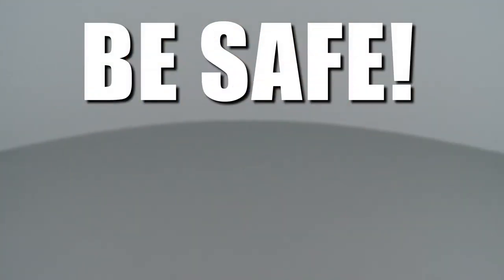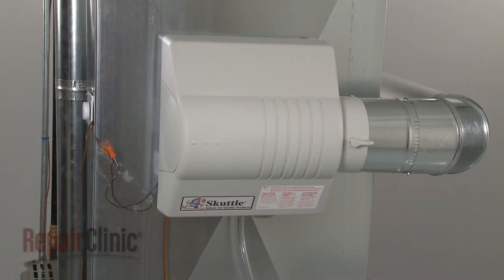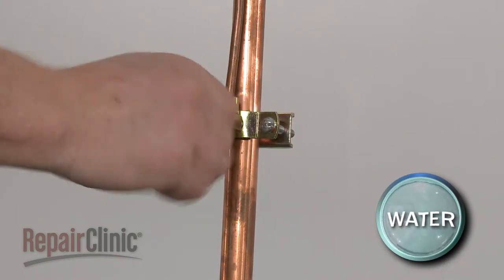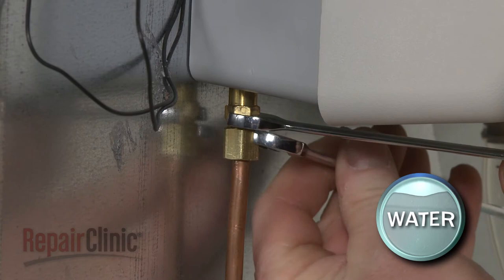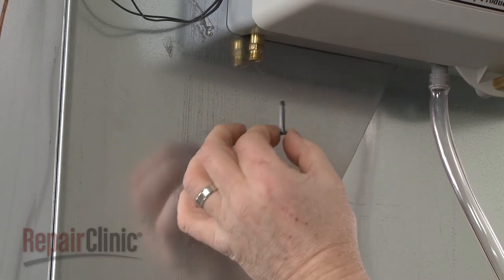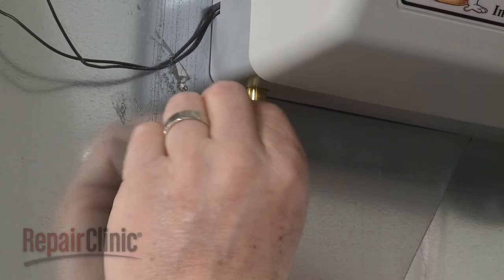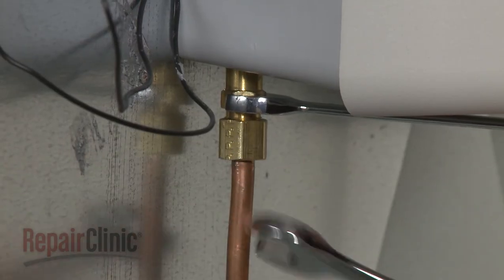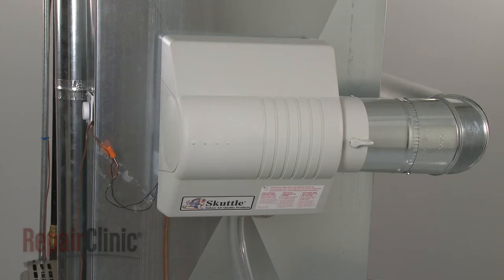Skuttle Humidifier Inline Filter Replacement #000-1319-051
This video provides step-by-step repair instructions for replacing the inline filter on a Skuttle humidifier. The most common reason for replacing the inline filter is when the filter is clogged, causing the humidifier not to work properly.

All of the information for this inline filter replacement video is applicable to the following brands:
Skuttle